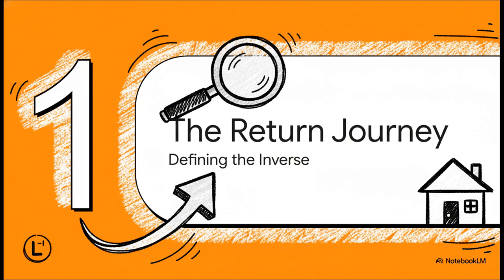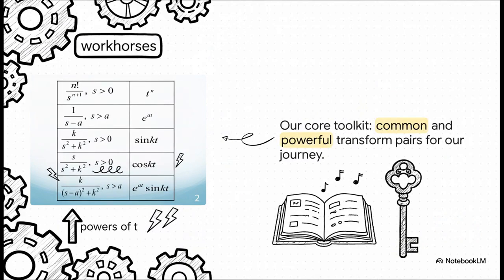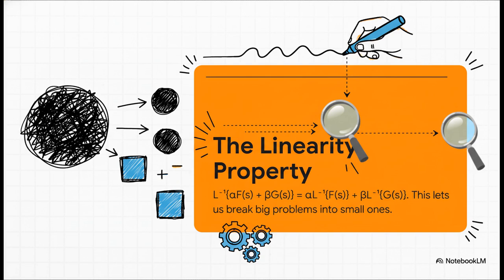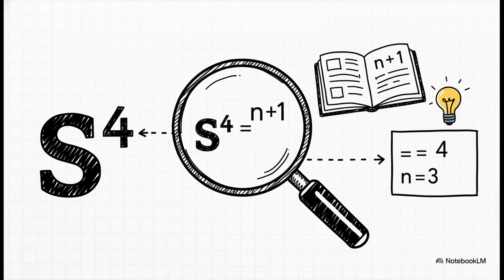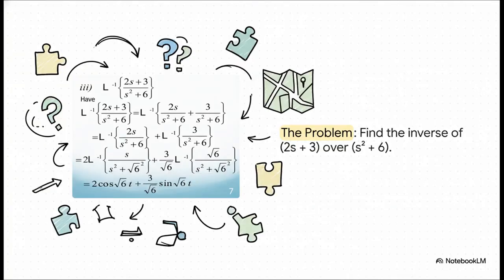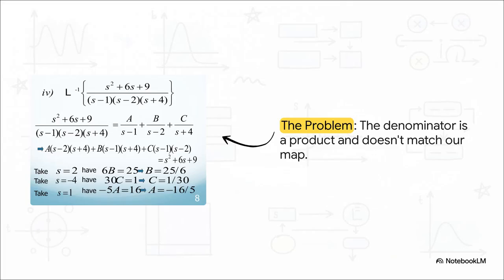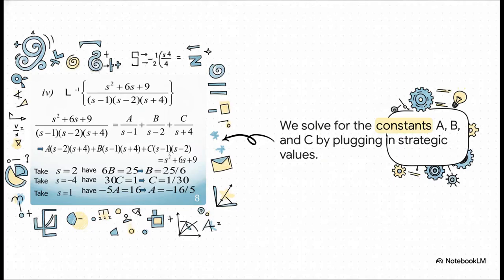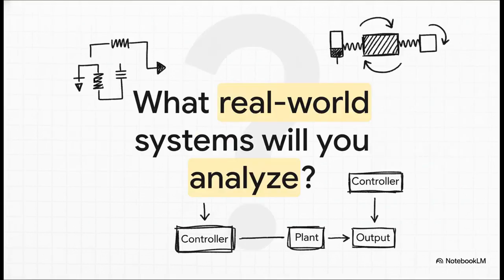6.2.1 Inverse Laplace Transform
6.2.1 Inverse Laplace Transform